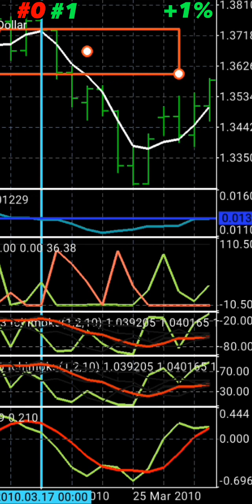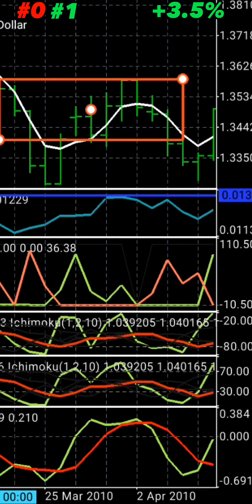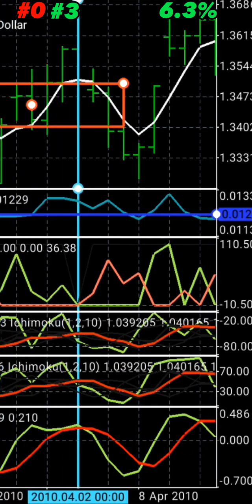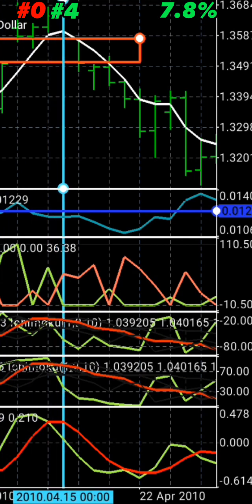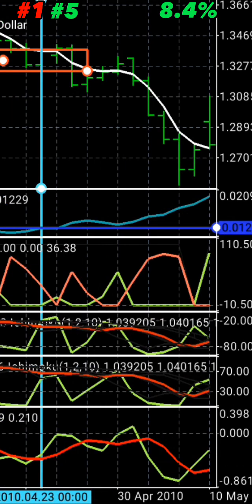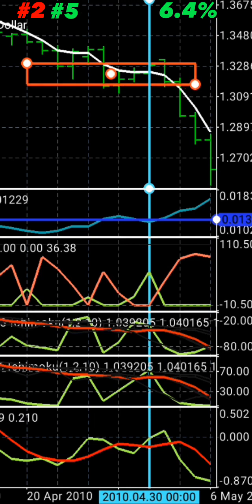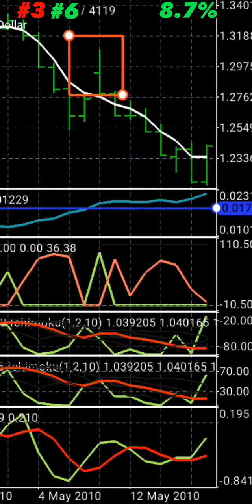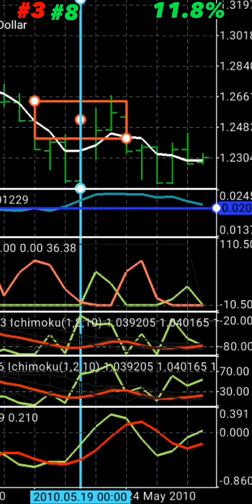this algorithm gave me 13% ROI in only 3 months.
This video focuses on how to make about 10% off of  your investment in nearly 3 months and in this video we also learn how to do forex trading, we also learn forex trading for beginners, we also learn forex trading for beginners in the full course form which has to do with the compilation of all the videos we've produced so far. We also study forex strategies and will look into the forex lifestyle and of course  studying  success on forex trading is also important, we also look into how to forex trade using mobile app mt4, a metatrader application. We also give an idea of how to use the mobile app of mt5, we mainly use indicators in  our trading, trading strategies and we also see how to trade forex for Indian students or Tamil.

stat: 6